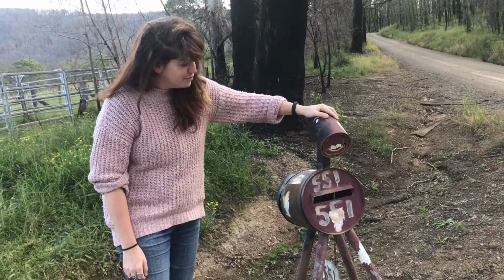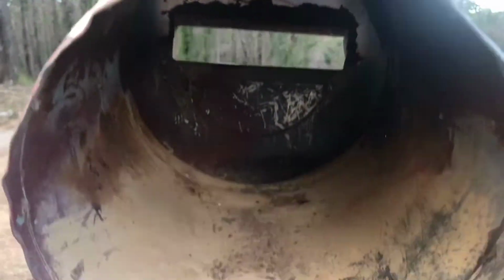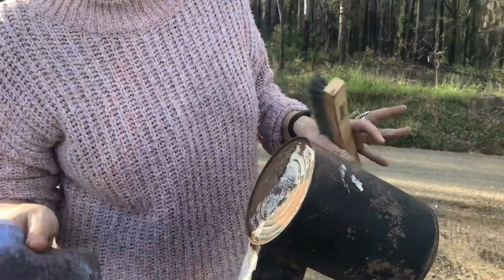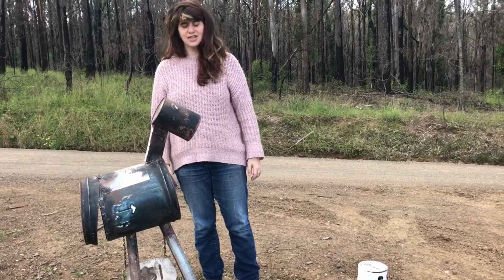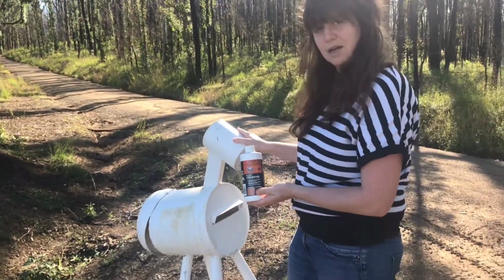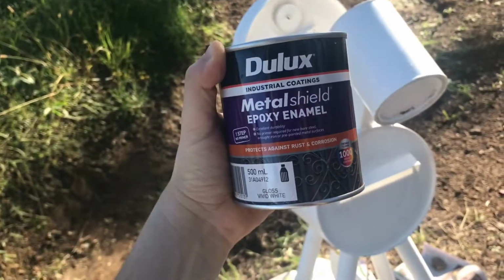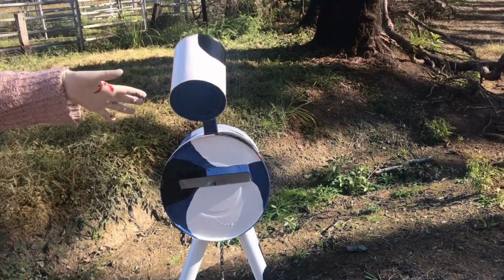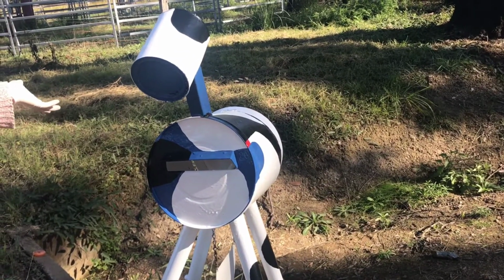'How to' paint a letterbox, turning it from rusty and old, to something just a little bit nicer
We have a rusty old letterbox, and in times of Covid 19 lockdown, I figured, time to revamp and re-energise the letterbox.
I've never done this kind of thing before, but I certainly learnt a whole heap, from preparation to painting, and everything in between.  It's not perfect, and I certainly ran into a few problems, but the end result is not too bad!!  And when looking at it, it's vibrant and visible, which is what you want.

Not our normal live music clips, plant music, or van videos, but I do like to try things out, and here's one of them.  Hopefully it'll give you an idea into trying something new, and hopefully give you a few tips and tricks when painting your own letterbox!!

p.s. the music is taken from our 'Stilts on the Water' lullaby record, and you can listen to the full length version